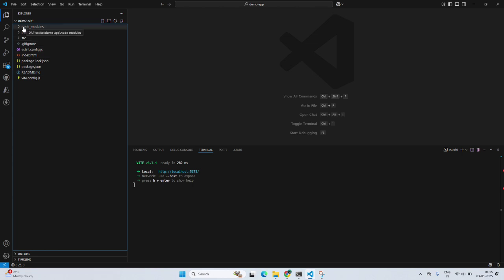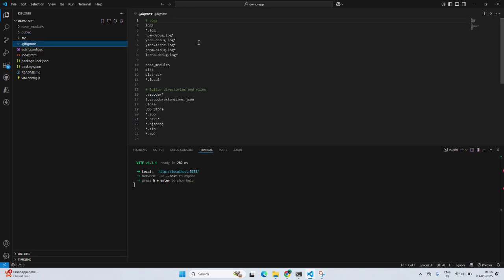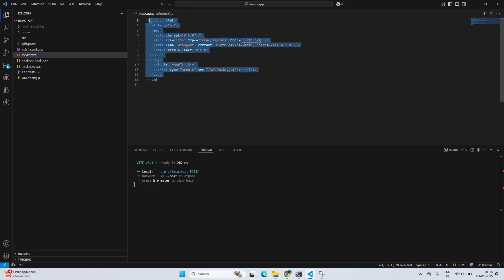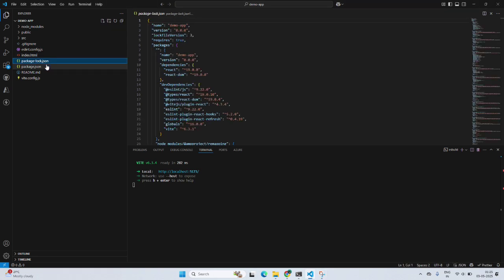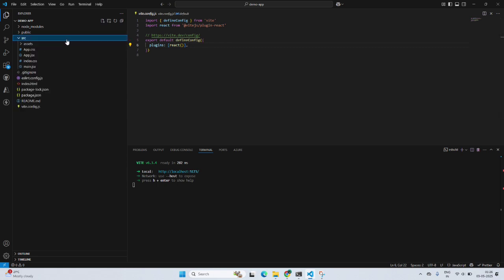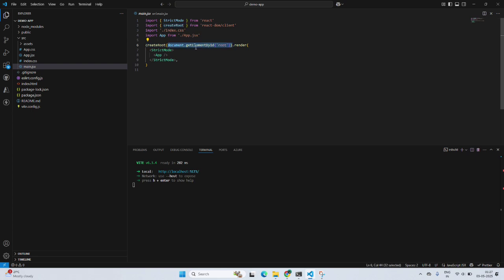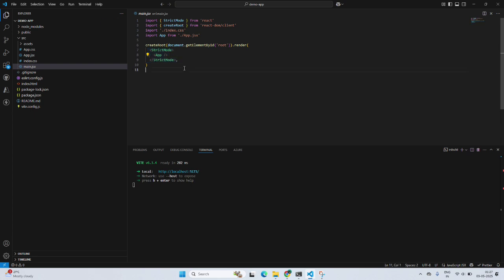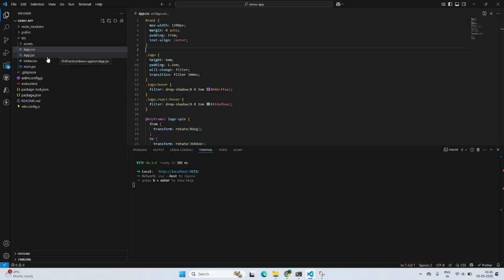React 19 Tutorial Series | #3 Understanding React Folder Structure | Explained for Beginners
Welcome to Episode #3 of the React 19 Tutorial Series by Devlooker! 🌟

In this video, we’ll explore the React project folder structure in detail.
Understanding how React organizes files and folders is crucial before you start building components and managing your app.

👉 What you’ll learn in this video:

Overview of React’s default folder structure

Purpose of each folder and file (src, public, package.json, etc.)

Which files you can edit or delete safely

Tips to organize large React projects

React 19 updates related to file structure

By the end of this video, you’ll have a clear understanding of how a React app is organized and where to write your code.

📺 Next video: Components & JSX explained (coming soon!)

💬 Drop your questions below — I’ll answer every one!